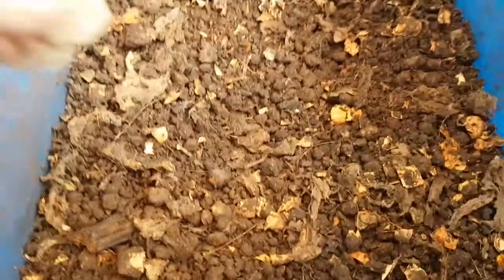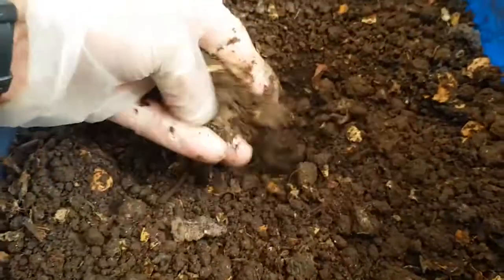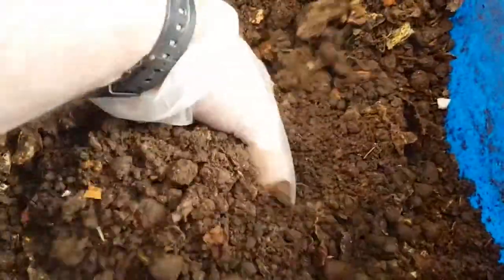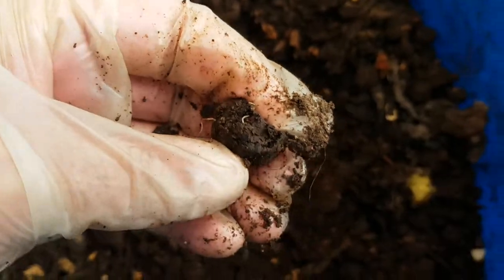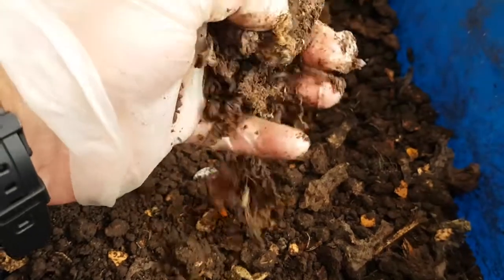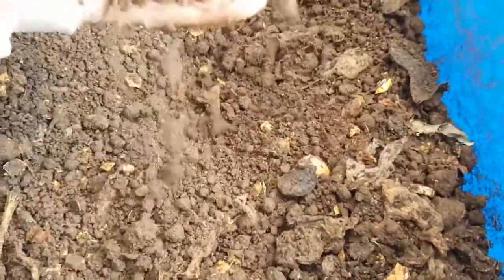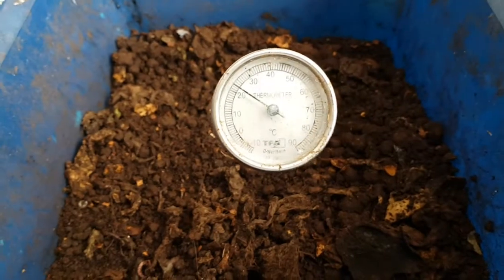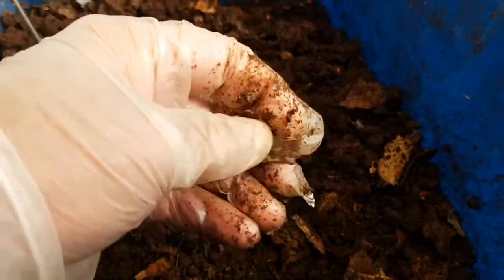Harvested vermicompost from the cocoon bins: one month later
This is the bin holding the contents of the two cocoon bins I harvested about a month ago. The vermicompost was very wet so I'm letting it dry out slowly. It needs to be moist though for the mesophilic bacteria and actinomycetes to remain active. The rather acidic oder this bin started out with has now been replaced by a very pleasant earthy smell - a good sign all is well with the bin and the drying out process.